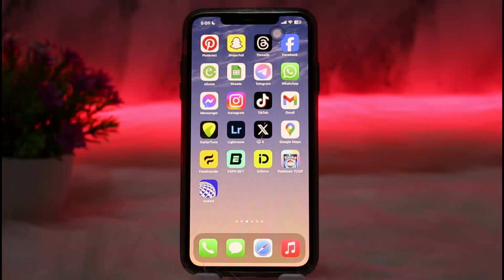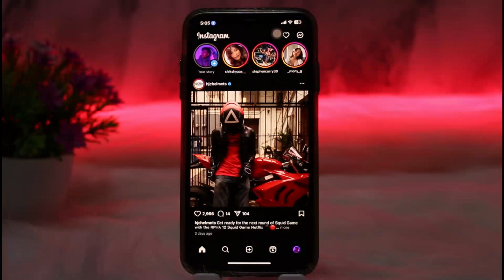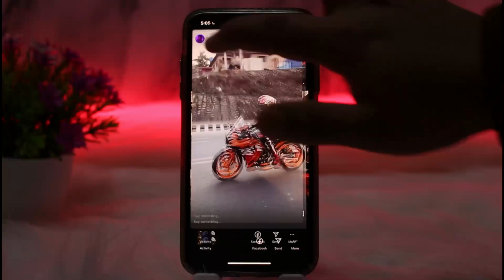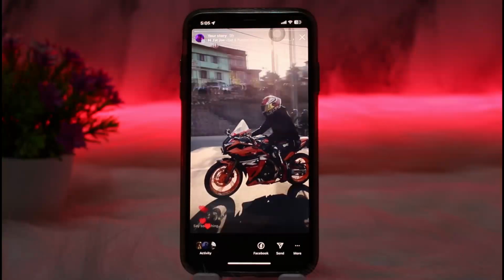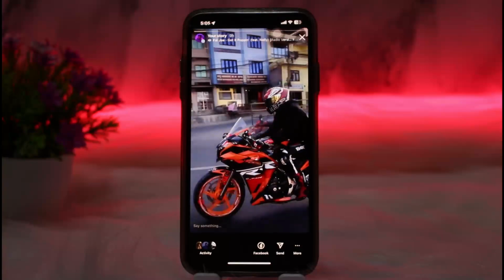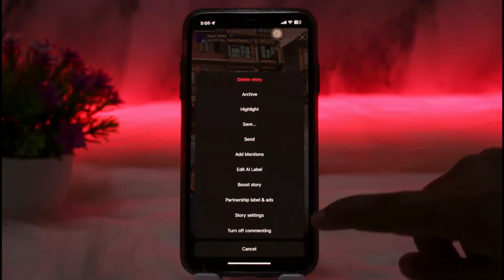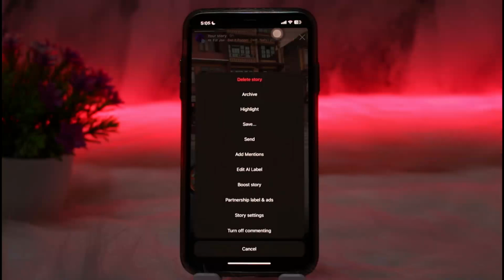How To Delete Your Story On Instagram !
If you're looking to delete a story on Instagram, this guide walks you through the process step by step. Instagram stories are a fantastic way to share moments with your audience, but there might be times when you want to remove one, whether it’s due to a mistake, change of mind, or other reasons. Thankfully, deleting a story is quick and easy, allowing you to manage your content efficiently and maintain your desired aesthetic or message on your profile.

To delete a story, start by opening the Instagram app and ensuring you’re logged in. Navigate to your stories by tapping on "Your Story" at the top left corner of your screen. If you have an active story, it will appear there. Tap on the story to open it, and once it’s open, look for the three dots located at the bottom right corner of the screen. Tapping on these dots will bring up a menu with several options, including the option to "Delete Story," typically displayed in red text. Once you select this option, Instagram will ask for confirmation to ensure you really want to remove the story. After confirming, your story will be permanently deleted and no longer visible to your audience.

This video is a helpful resource for Instagram users who want to clean up their stories or remove content that is no longer relevant or suitable. Whether you’re managing a personal account or a business profile, this functionality is vital for maintaining control over your content. Instagram's user-friendly design ensures you can make changes to your stories with minimal effort.

Timestamps:
0:00 Introduction
0:03 Starting the process to delete a story
0:16 Accessing your story on Instagram
0:29 Opening your story for editing options
0:35 Finding the three dots option for deletion
0:46 Selecting "Delete Story"
0:49 Confirming the deletion of your story
0:53 Conclusion